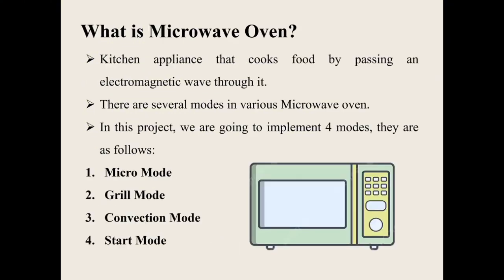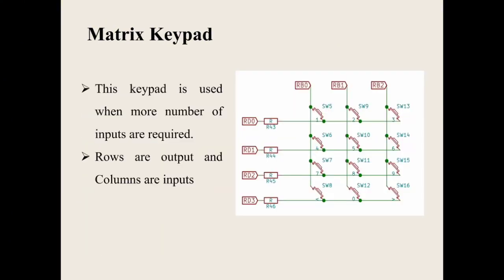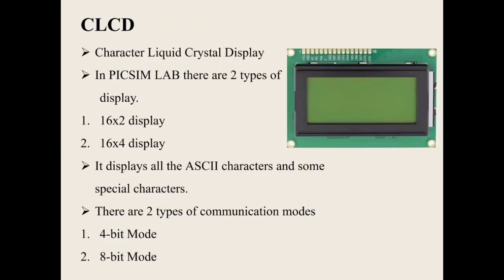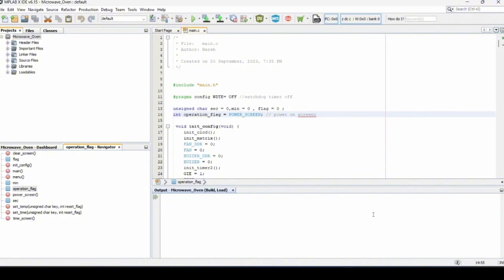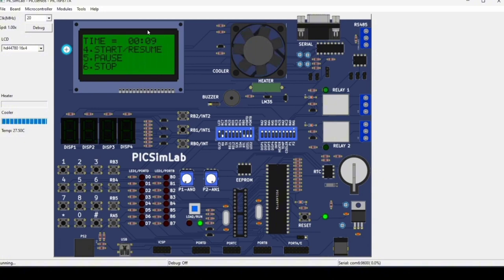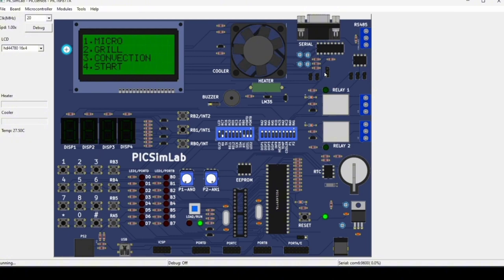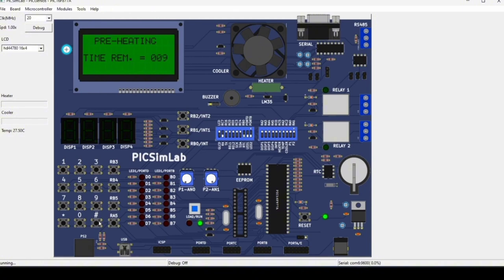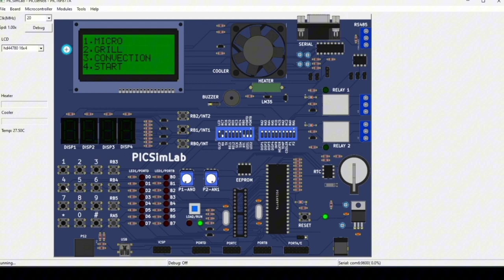Microwave oven project (Embedded system)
This video is about embedded system internship at emertxe and microwave oven project. The emertxe is one of the best class for embedded system course. In this internship they explained all content very briefly and easy to understand. We also done the microwave oven project. I explained all about this project in the video. Thank you emertxe for giving me opportunity to join this free embedded system internship.

Thank you emertxe.